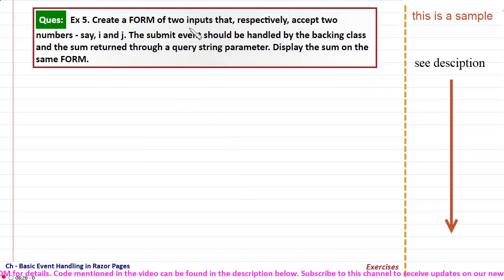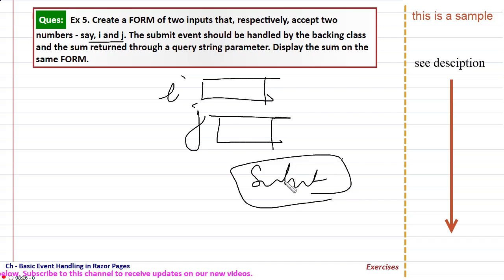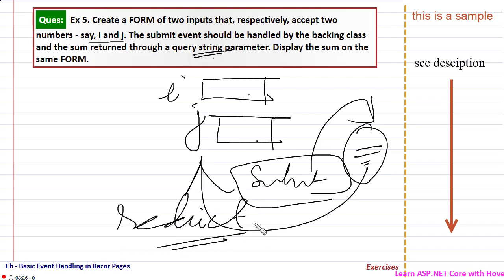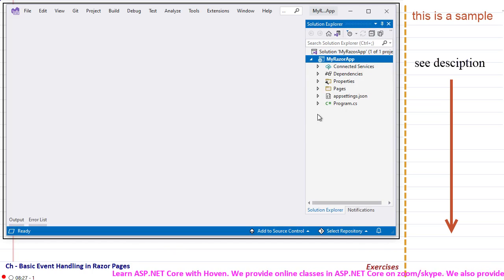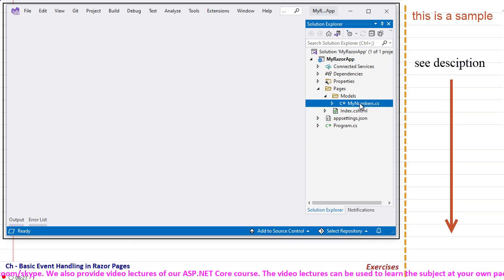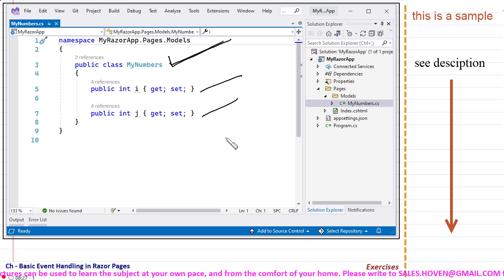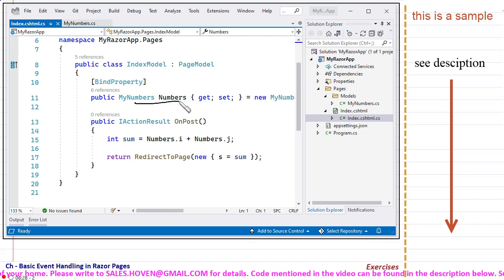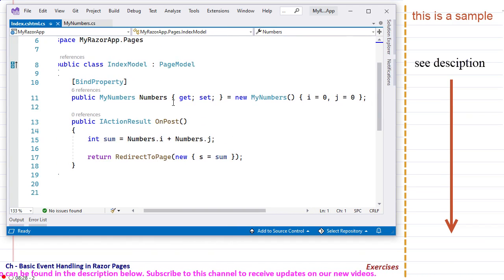Exercises and Practice Questions on ASP.NET Core Ch2 - 5 (2 min Preview) | ASP.NET Core Tutorial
(2 min Preview)Ex 5. Create a FORM of two inputs that, respectively, accept two numbers - say, i and j. The submit event should be handled by the backing class and the sum returned through a query string parameter. Display the sum on the same FORM.